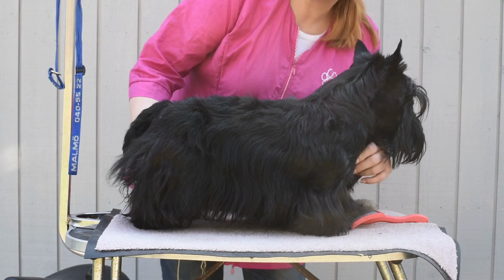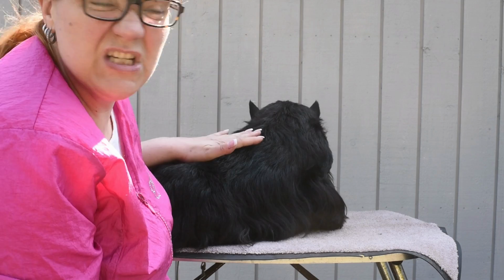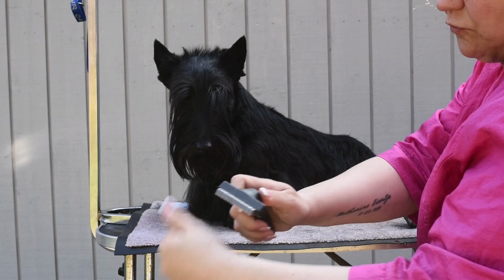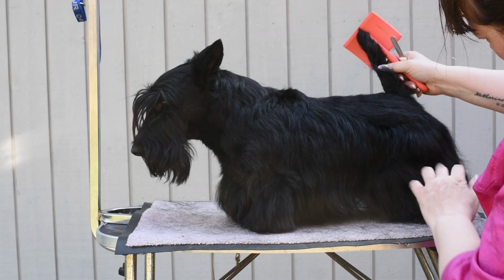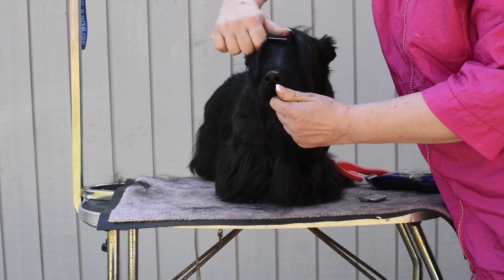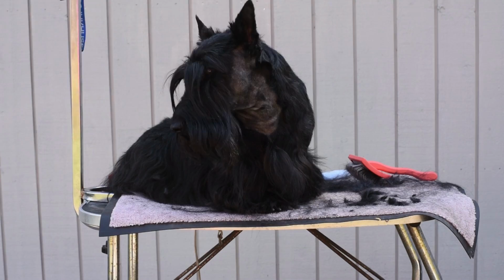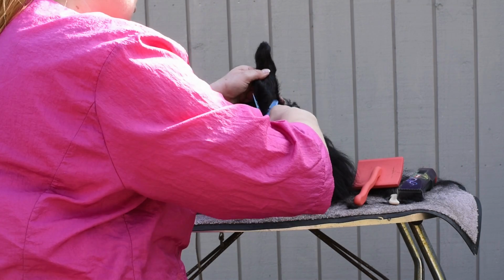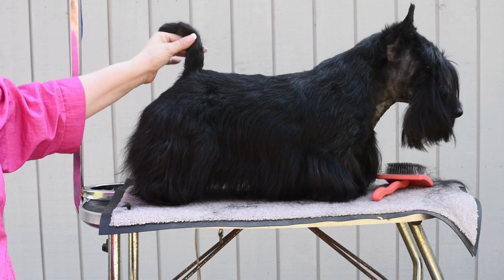grooming a scottie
How to groom a scottie according to Kennel The flying dutch in Sweden